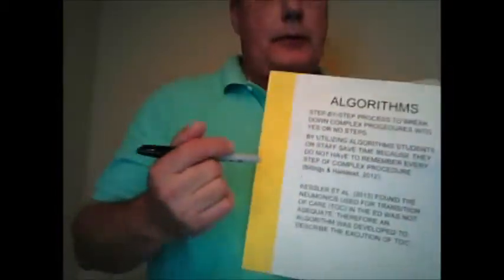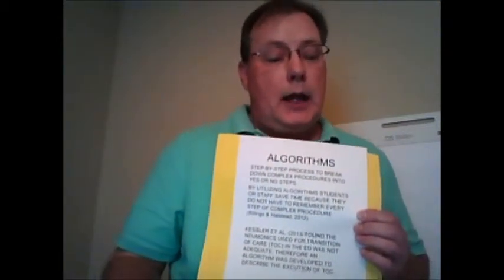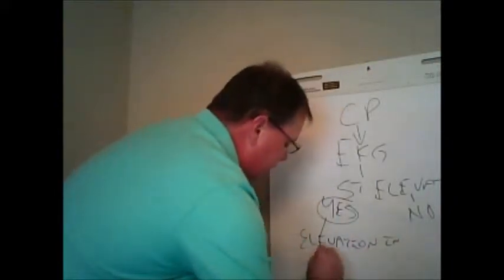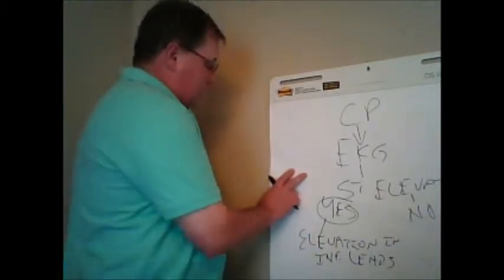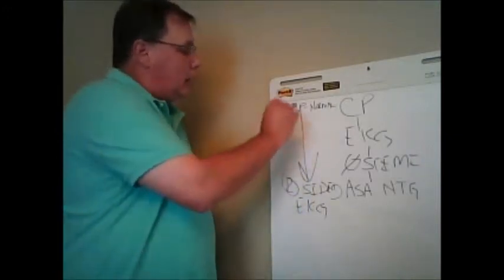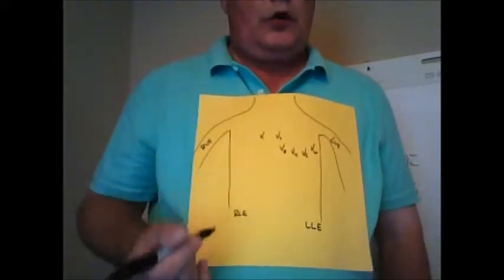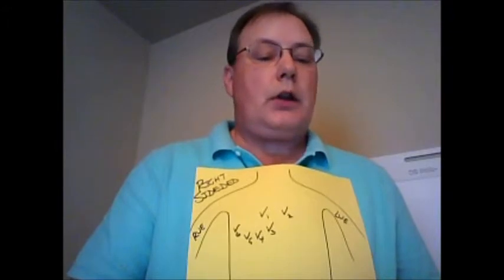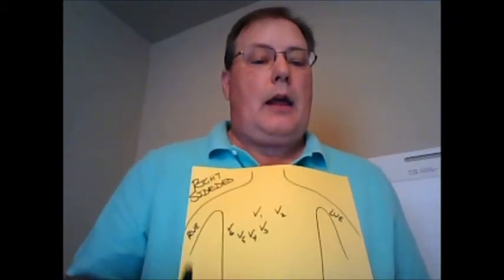Busby Gary Right Sided ekg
Right Sided EKG